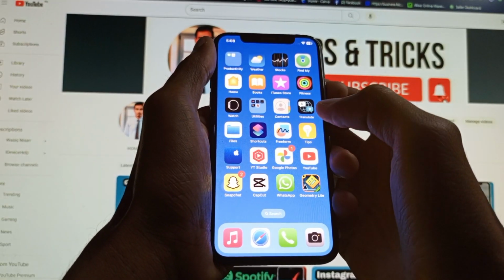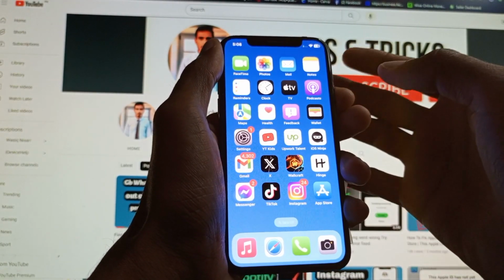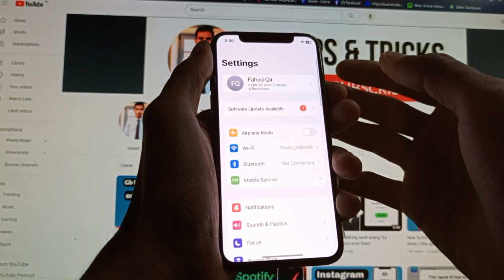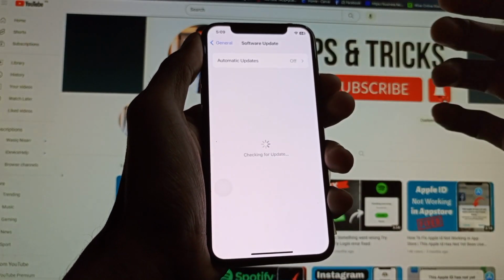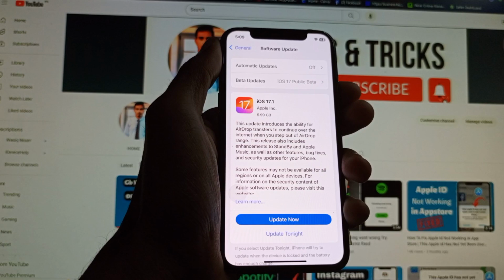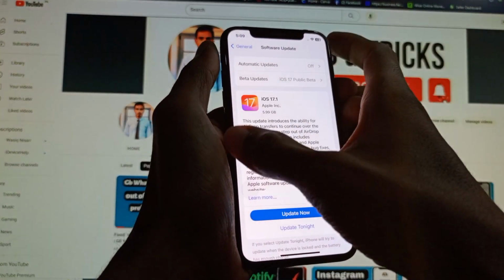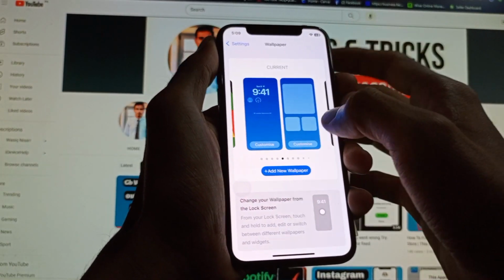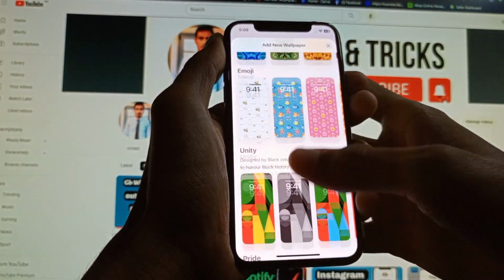How To Fix Blurry Wallpapers On iPhone iOS 17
In this video, I will help you to fix blurry wallpapers on iOS 17. Please watch till the end.